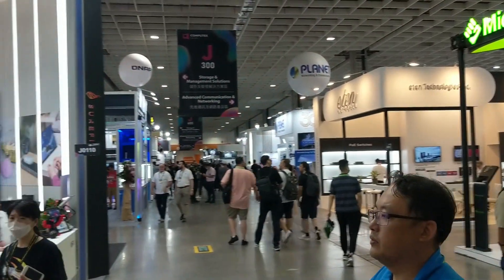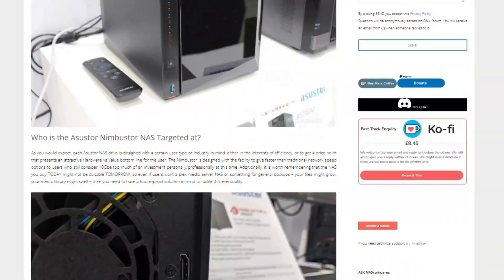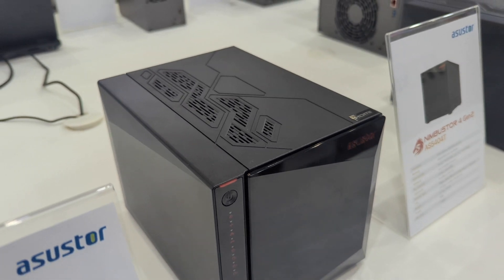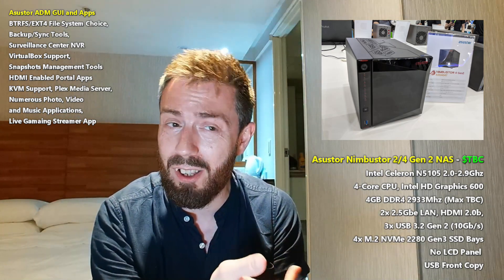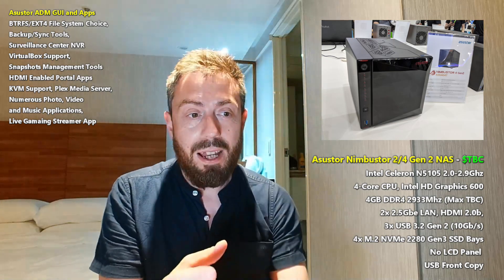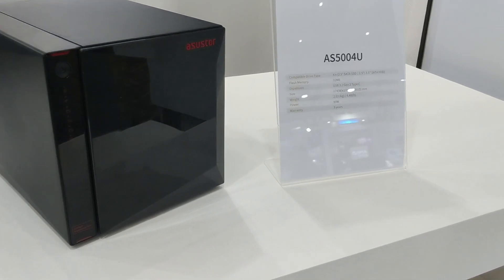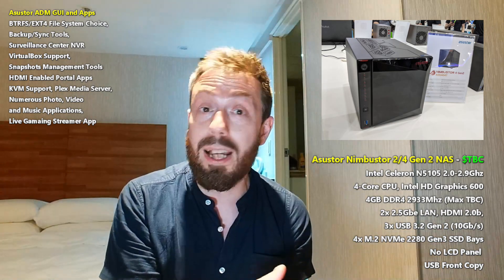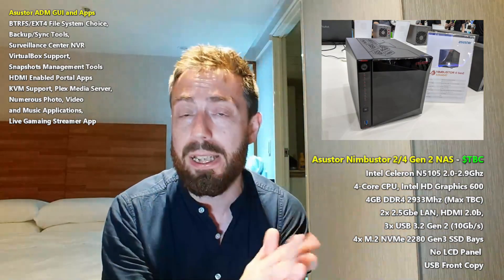Asustor Nimbustor Gen 2 NAS Revealed - AS5404T and AS5402T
Asustor AS5402T and AS5404T NAS with HDD, 4x NVMe, 2.5G, USB 10G - Yes Please!